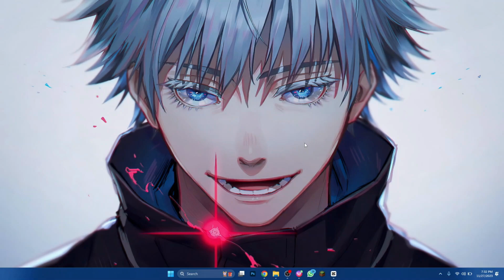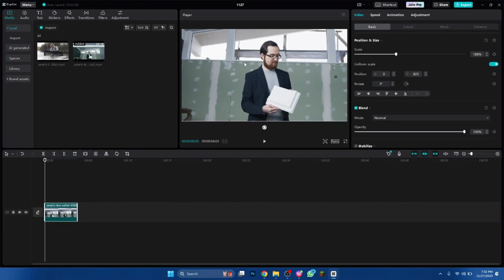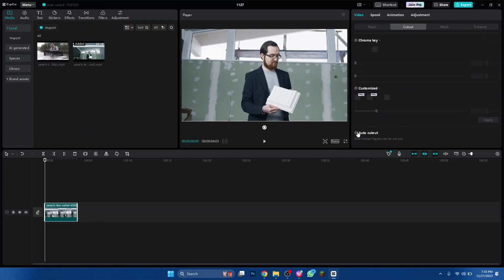How to Remove Background In Capcut PC | 2023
In this video I'll show you how to Remove Background In Capcut PC. The method is very simple and clearly described in the video. Follow all of the steps & Remove Background In Capcut PC